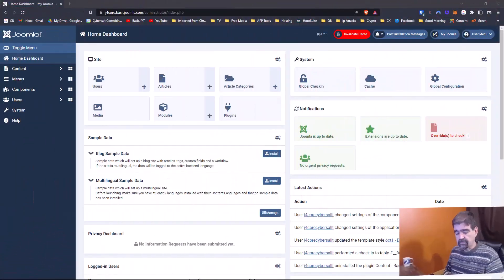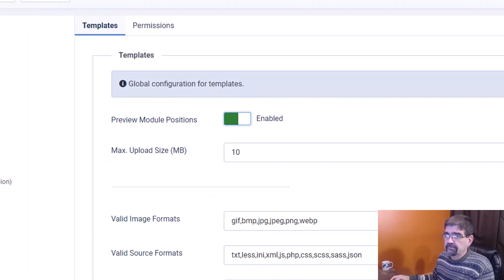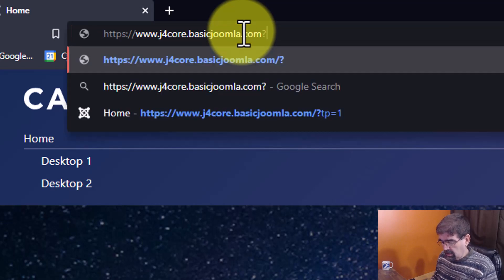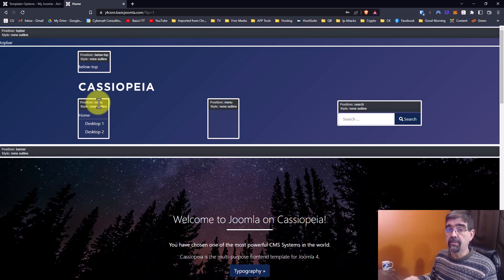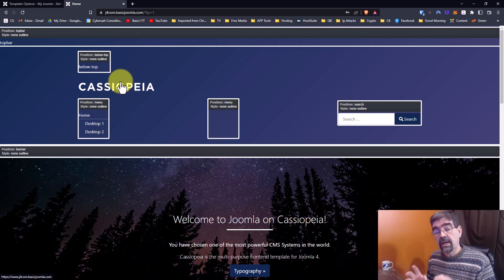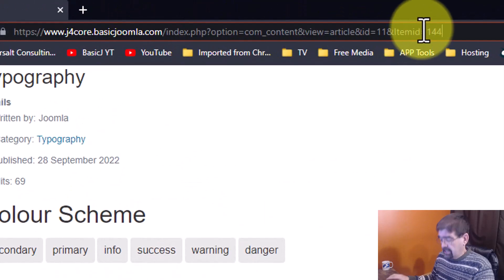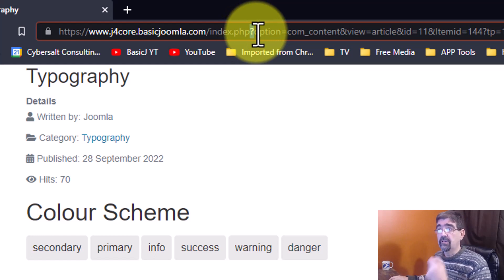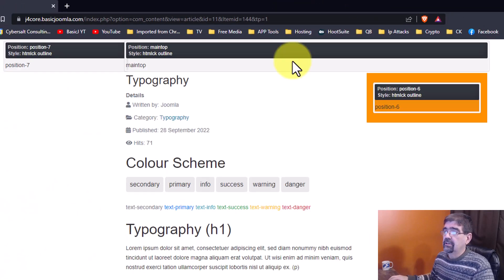Toilet Paper = 1 - Preview Template Positions in Joomla - 🛠 MM #243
"Toilet Paper = 1" is how I remember the code for previewing module positions in a Joomla site. I this video you will see when you need to use a "?" with the code and when to use a "&".